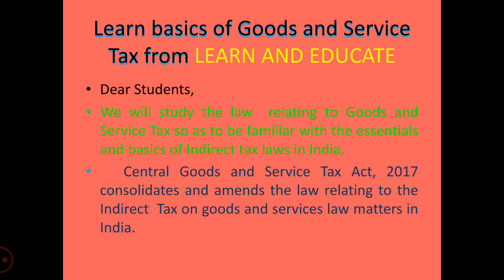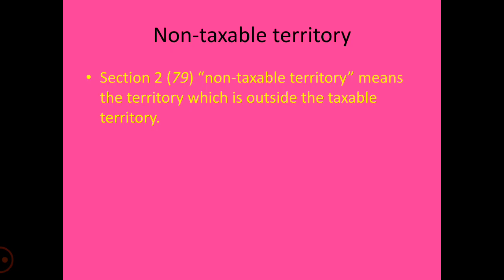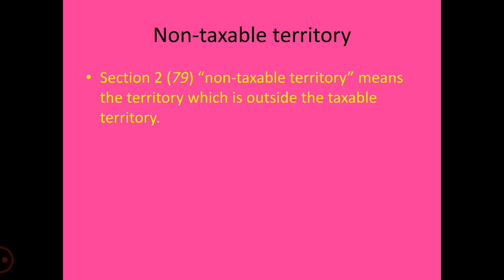2(79) "non-taxable territory". Central Goods and Services Tax Act 2017.